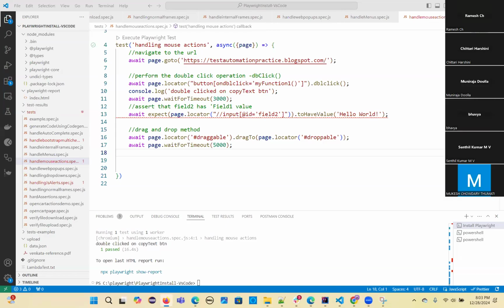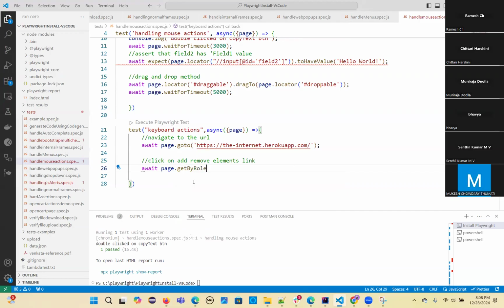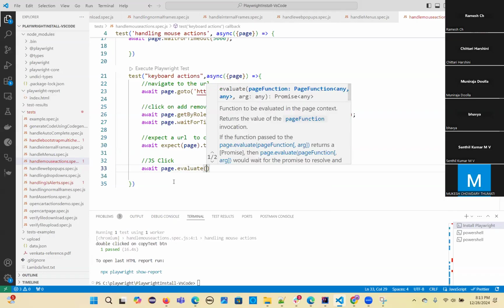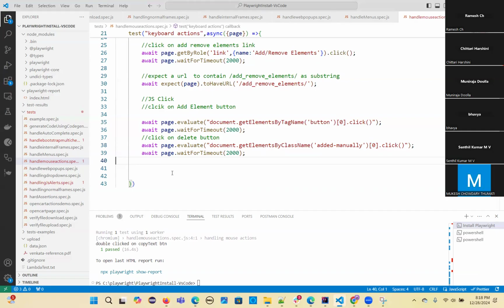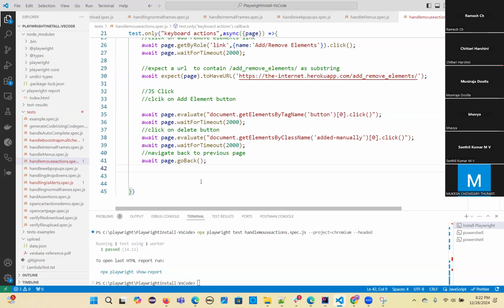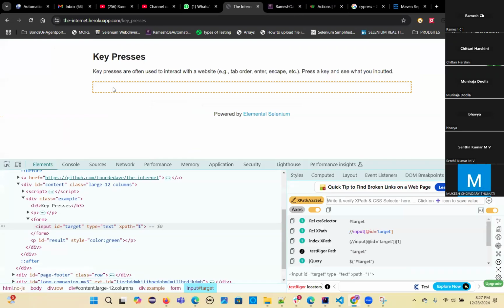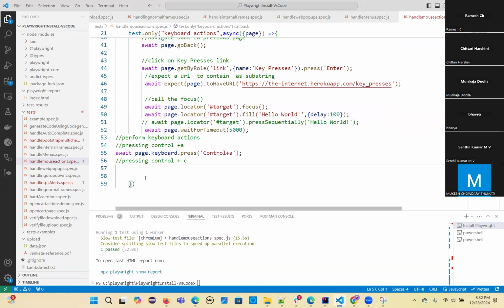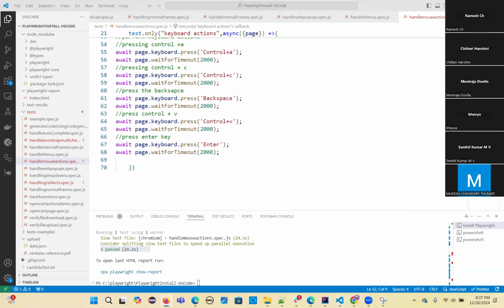Javascript Playwright Mouse Actions Keyboard Functions Part1 DEC 28 2024